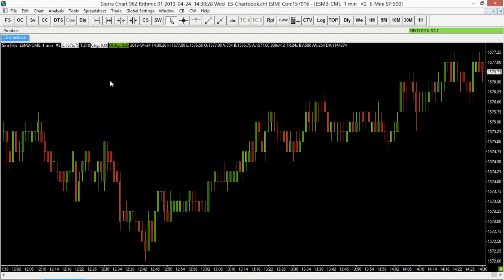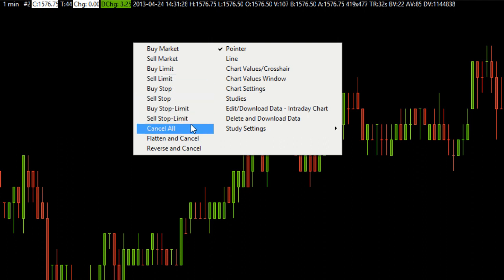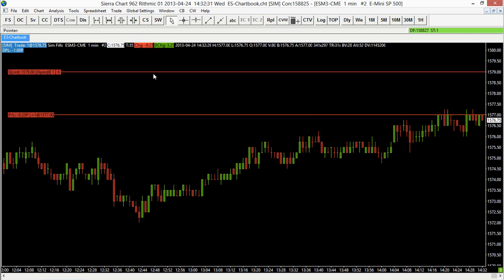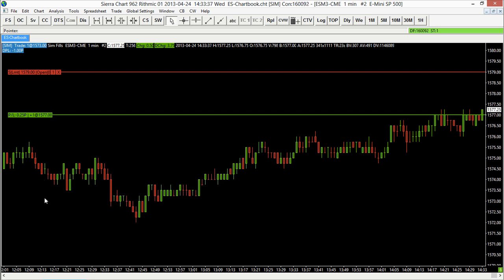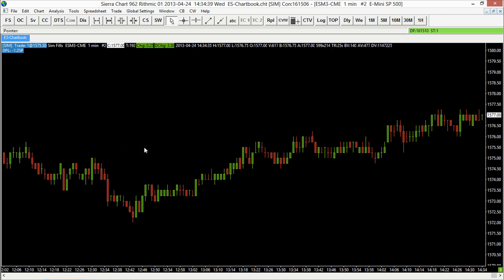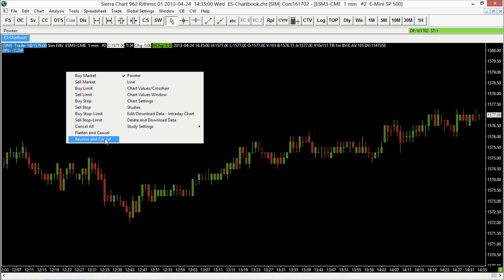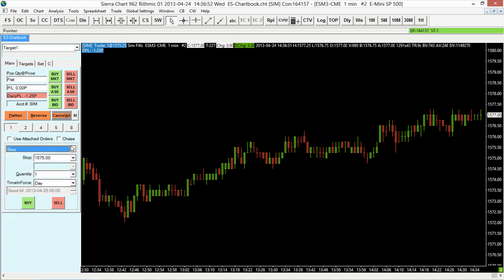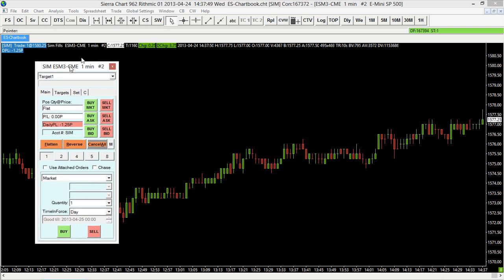Sierra Chart - Placing Trades Directly From a Chart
This video is outdated, please select the following link to be brought to an updated video

Are you interested in learning basic order entry on Sierra Chart? How about how to place trades directly from your chart?